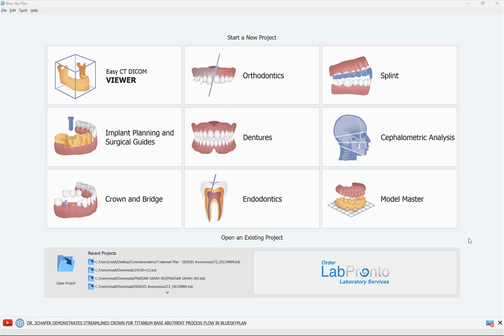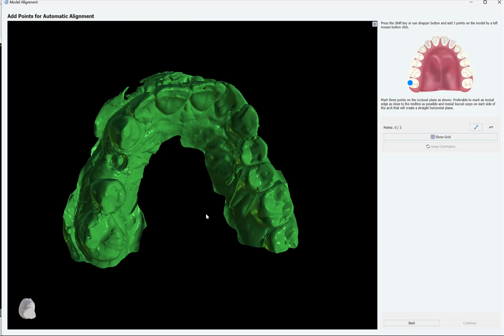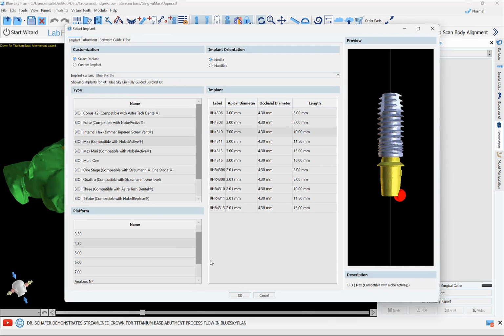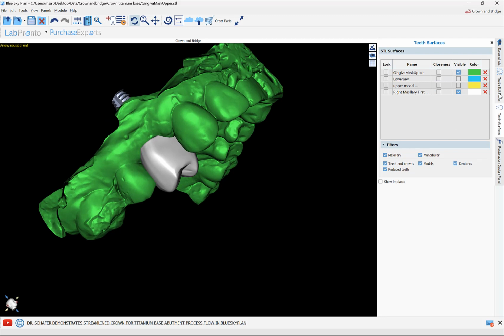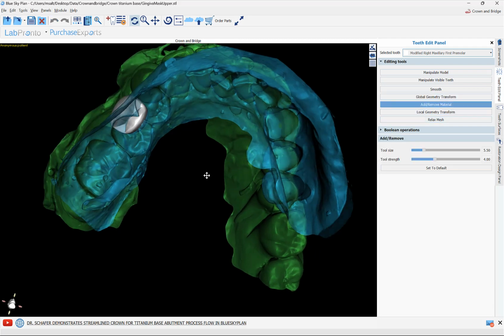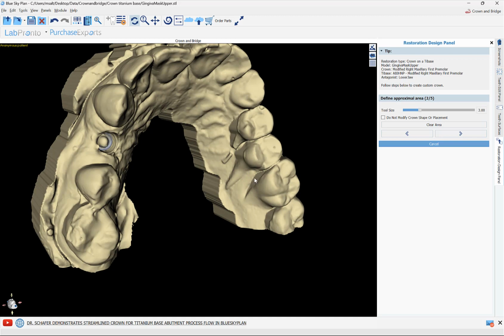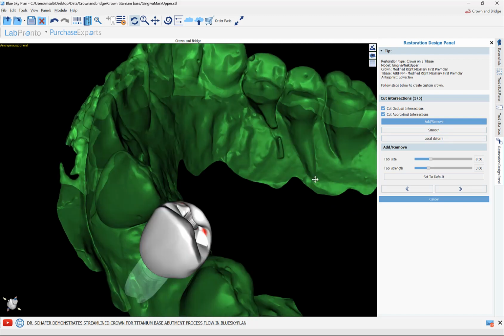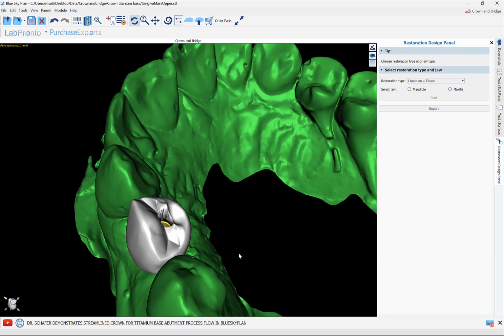BSPV4.11: Designing Crowns for Titanium Base Abutments in BlueSkyPlan. Free!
Blue Sky Plan can now be used to design and export crowns for titanium base abutments. The crowns can be designed and exported Free!

Export to STL and / or generate and XML CAM configuration files for milling.